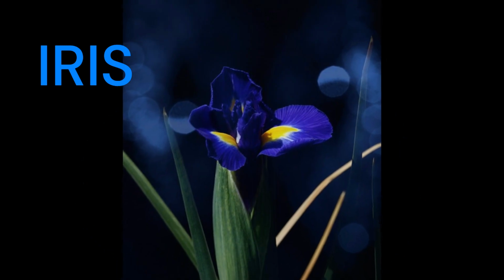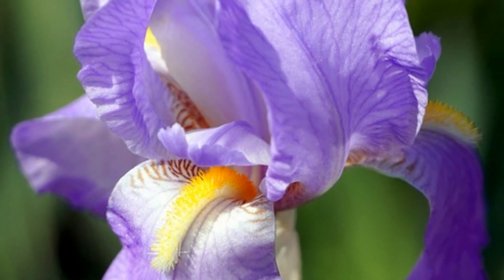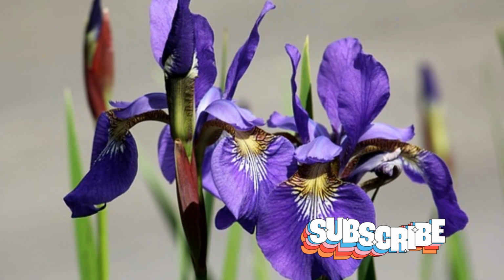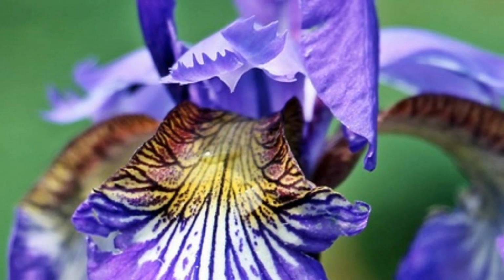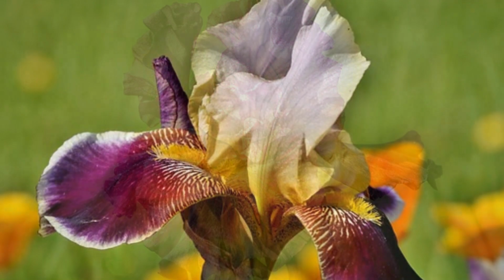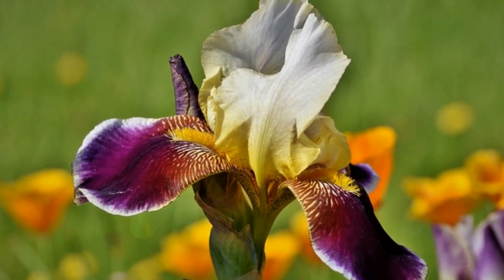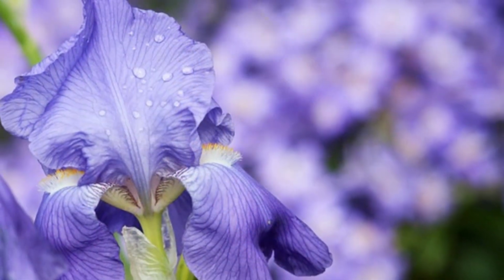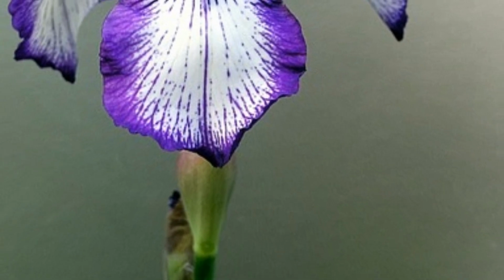IRIS || A Messenger Of God Who Linked Earth And Heaven || The Iris Flower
Welcome to Nature’s Beauty – Your Gateway to Knowledge and Discovery!

IRIS

The iris flower refers to a genus of flowering plants that includes hundreds of species, many of which are commonly cultivated as ornamental plants. The most well-known iris species in gardening are the bearded iris (Iris germanica) and the Siberian iris (Iris sibirica). Irises are known for their distinctive, showy flowers and come in a variety of colors, including shades of blue, purple, white, and yellow.
Here are some key characteristics of iris flowers:
1. Petals and Sepals: Iris flowers typically have six petal-like structures known as tepals. Three of these tepals are upright and called standards, while the other three are drooping and referred to as falls.
2. Rhizomes: Many iris species grow from thick, underground stems called rhizomes. These rhizomes store energy and nutrients for the plant.
3. Leaves: Iris plants usually have long, narrow, sword-shaped leaves that arise from the base of the plant.
4. Habitat: Irises are found in a variety of habitats, including meadows, woodlands, and marshes. They are native to a wide range of regions, from Europe and Asia to North America.
5. Symbolism: The iris flower has been associated with various meanings and symbolism. In Greek mythology, Iris was the messenger of the gods and linked heaven and earth. In the language of flowers, different colors of irises can convey different sentiments, with purple irises often symbolizing wisdom and compliments.
It's worth noting that the term "iris" is also commonly used to refer to the colored, muscular part of the eye that surrounds the pupil and regulates the amount of light entering the eye. The name "iris" for both the flower and the eye structure comes from the Greek word for rainbow, reflecting the wide range of colors found in both.